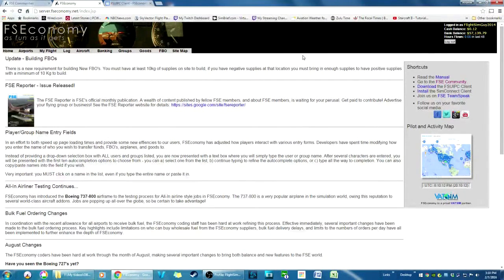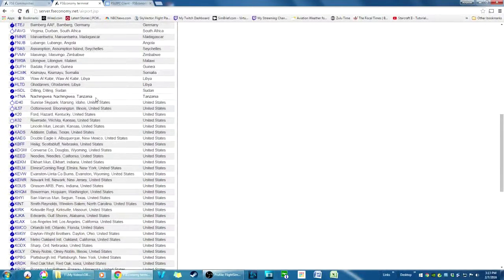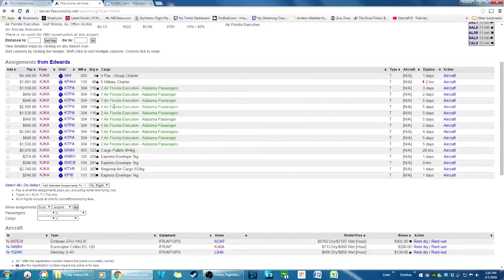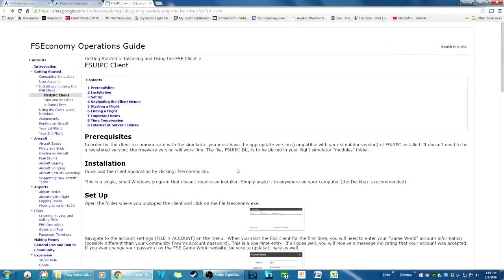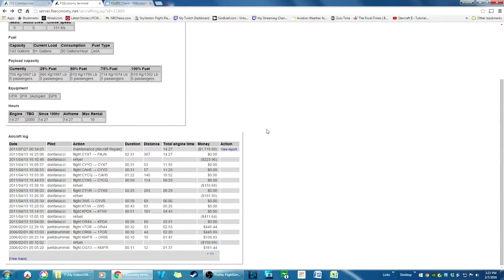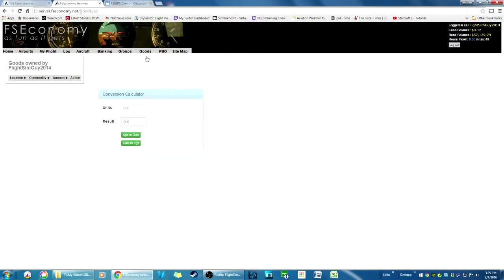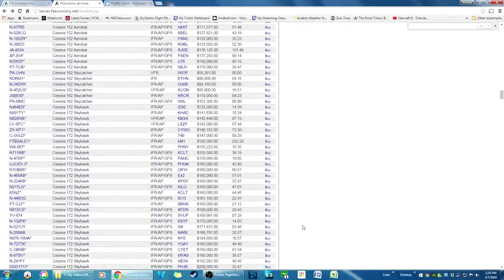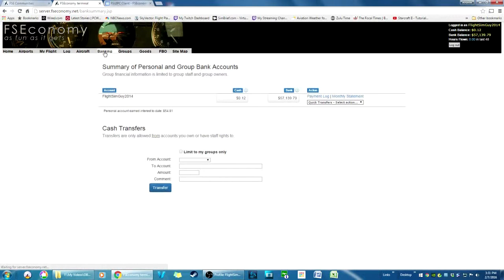[FS Economy] A different way to use your Flight Simulator - FSEconomy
FSEconomy is a novel and fun way to use your Flight Simulator.  In this clip I give a general overview of FSEconomy, and just enough information to get your going in this virtual aviation based economy.